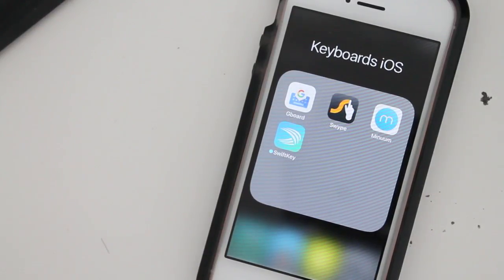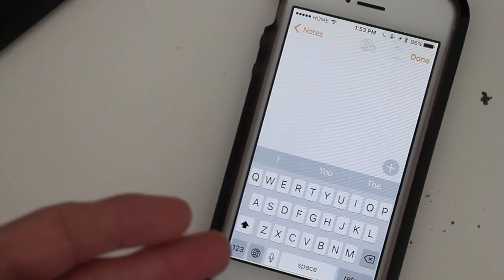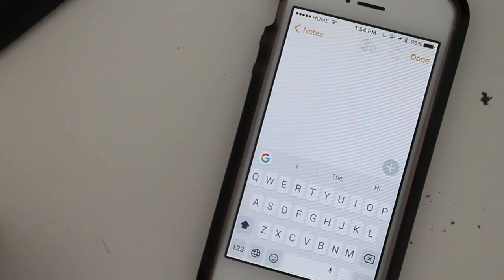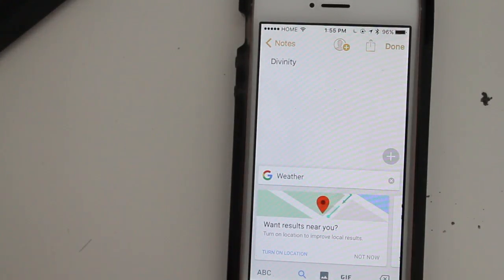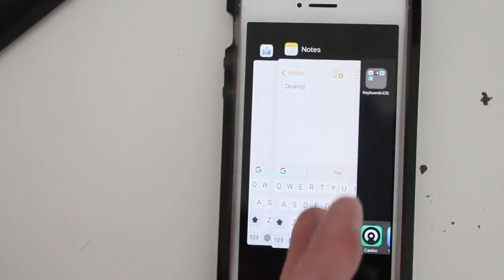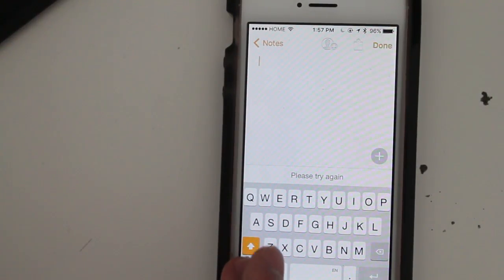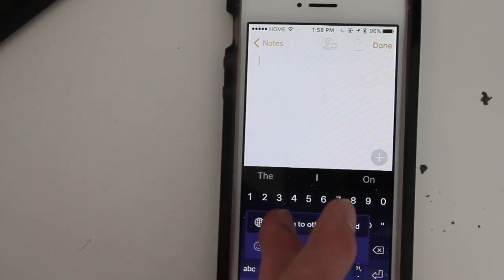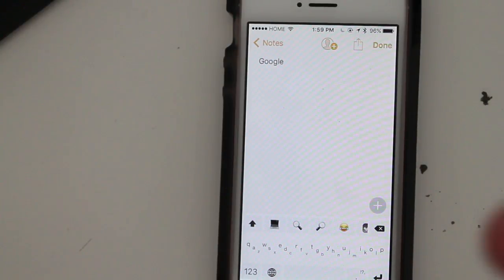Top Third-Party Keyboards For iOS 10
There a ton of great iOS 10 third party keyboard for the iPhone. These are mine top choice to check out.

Swiftkey
Gboard
Swype
Minuum

***My Gear***
Canon T3
iPhone SE
Nexus 6